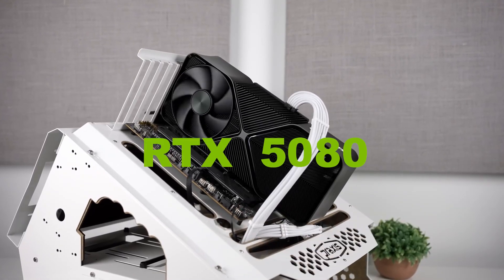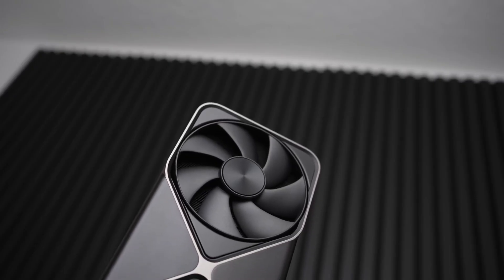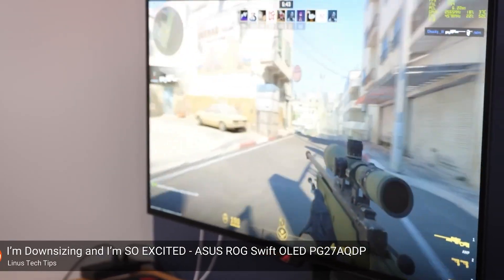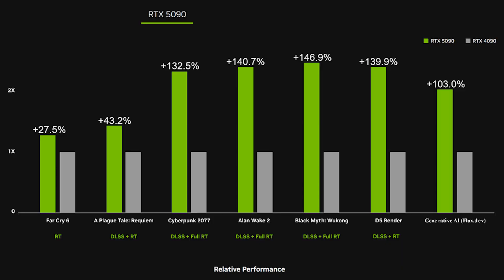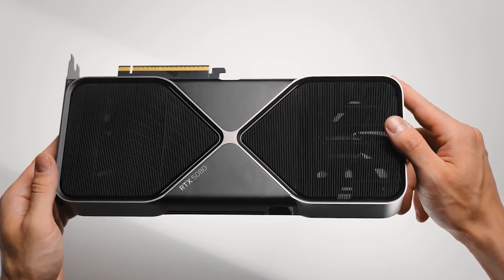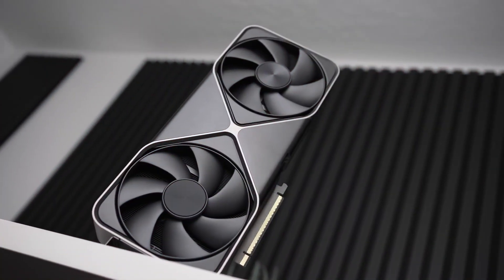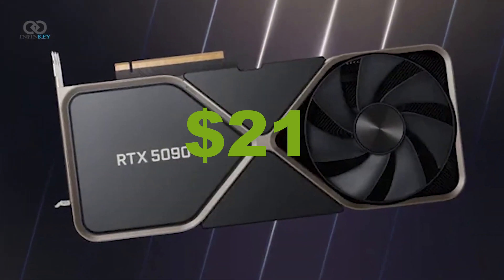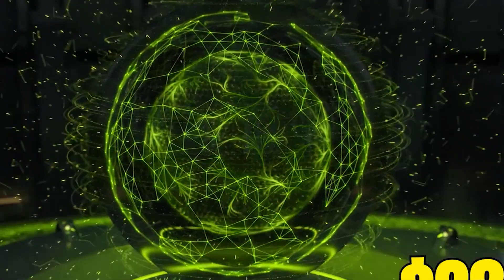Nvidia RTX 5080 vs 4090 – Real Benchmarks & Performance Breakdown!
Nvidia has finally launched the RTX 5080 after two years, bringing faster performance, AI improvements, and upgraded memory bandwidth! But is it a worthy upgrade or just a mid-gen refresh? Let's break it down!

🔹 Price & Specs: Priced at $999, featuring 16GB GDDR7 VRAM, a 4% clock speed boost, and 34% more memory bandwidth!
🔹 Performance Gains: DLSS Balanced mode makes it 13% closer to the RTX 4090, but at native 4K, the 5090 is still 52% faster!
🔹 Cooling & Efficiency: The Founders Edition now uses liquid metal for quieter, cooler performance, drawing only 303W compared to the 5090’s 572W
🔹 Gaming Benchmarks: Cyberpunk 2077, Fortnite, and 9 other titles tested – See how the RTX 5080 stacks up against the 4090 & 5090!
🔹 Price-to-Performance: Costs $10.52 per frame with DLSS, making it a better value than the 4090 & 5090!

Is the RTX 5080 the best GPU for the price, or should you wait for the RTX 5090? 👇